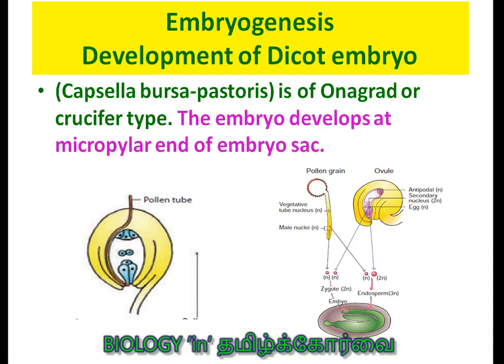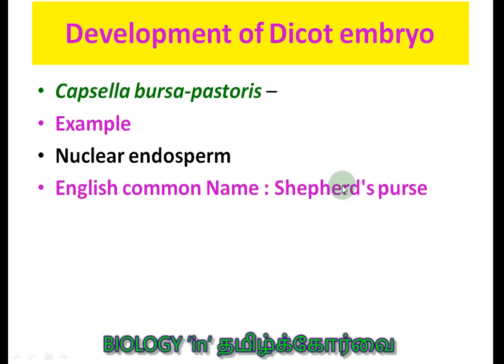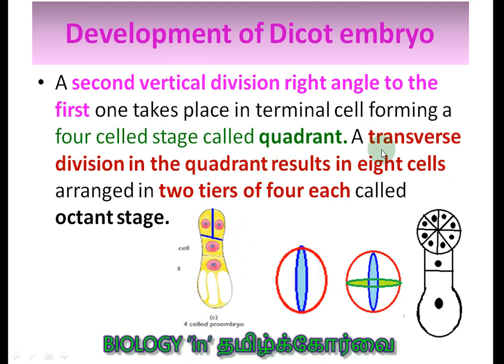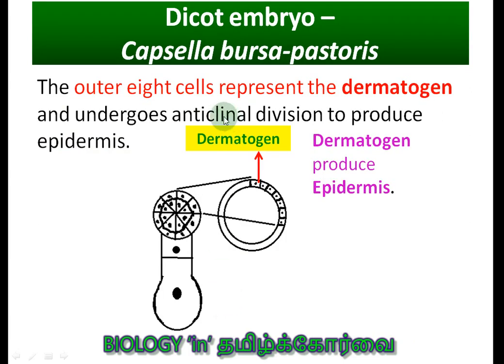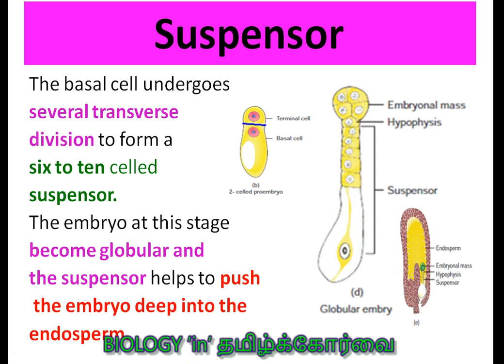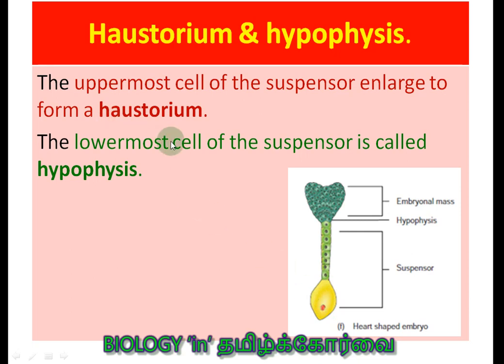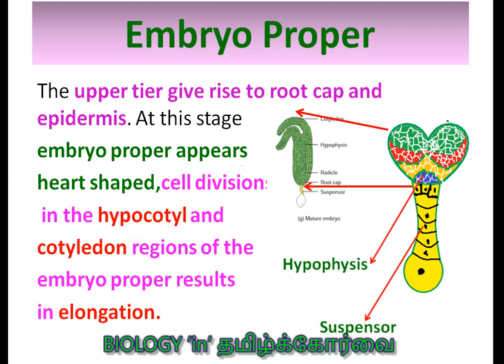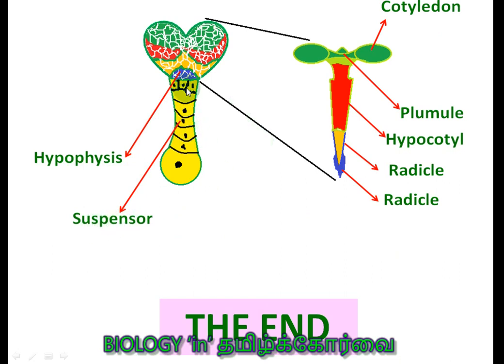V-0061-English-BOTANY - Sexual Reproduction - Embryogenesis in Dicot - Capsella - NEET, TRB, +1 & +2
BOTANY - Sexual Reproduction - Embryogenesis in Dicot - Capsella
Capsella bursa-pastoris - English common Name : Shepherd's purse
 Crucifer type .
Terminal Cell -  Quadrant - Octant - Globular - Heart
shaped - Horse Shoe shaped Embryo - Dermatogen - Periblem - Pleurome.
Basal Cell - Suspensor - Hypophysis , Haustorium - Root Cap